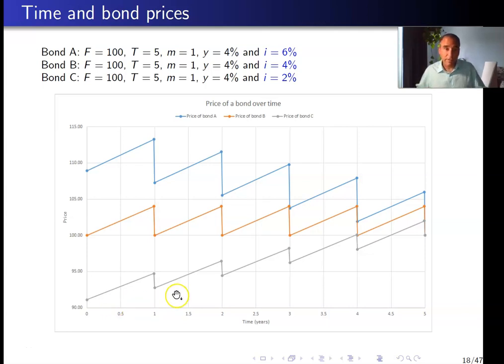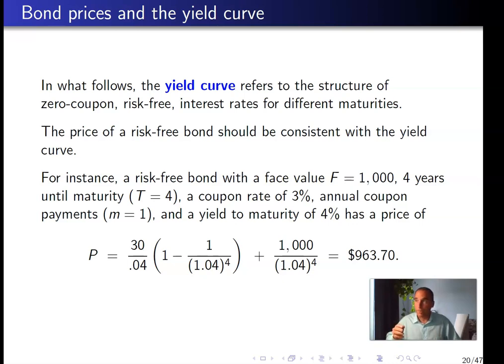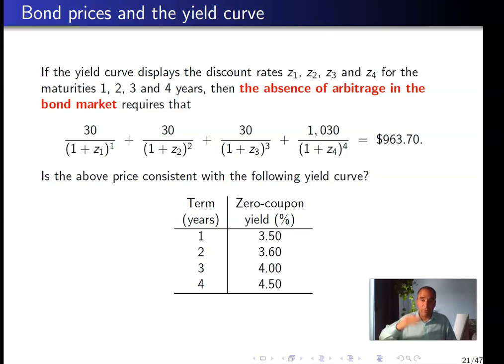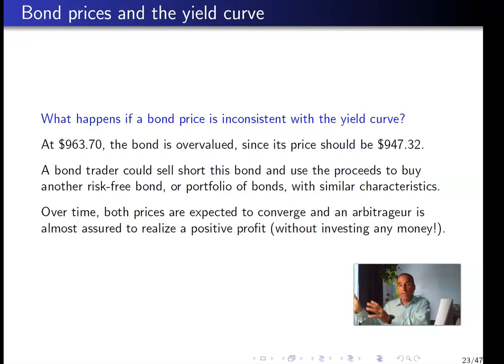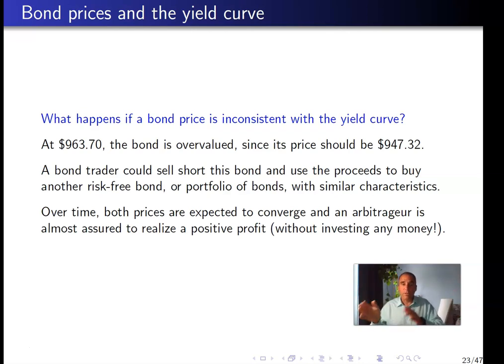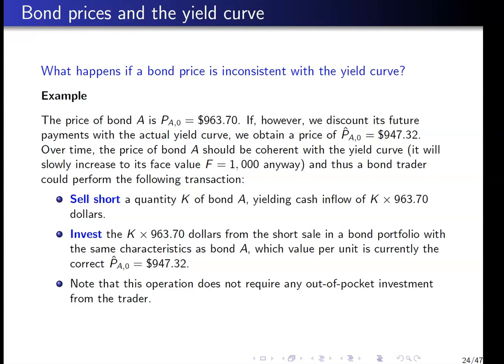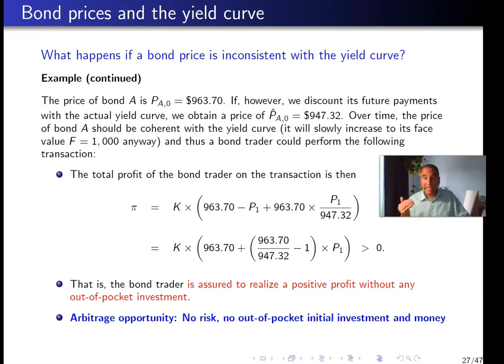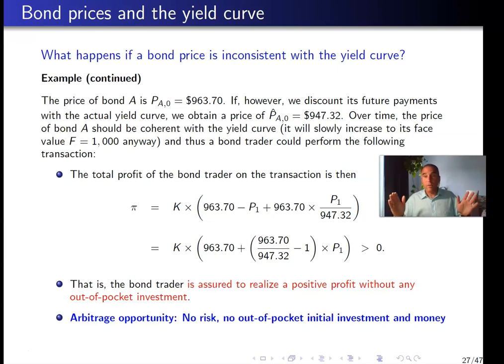Bond Valuation 02 -- Yield Curve and Arbitrage Opportunity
Bond valuation with a yield curve. The mechanics of an arbitrage trade.